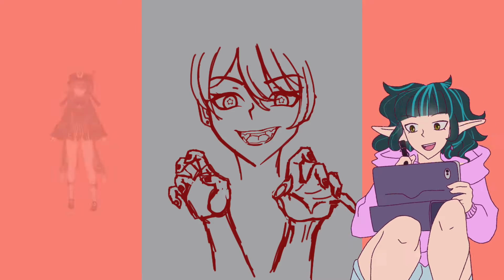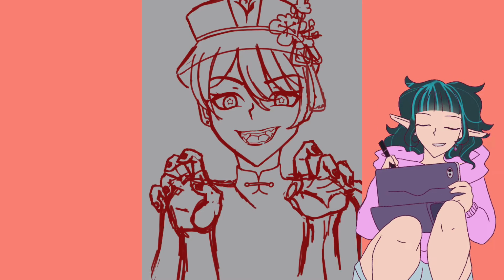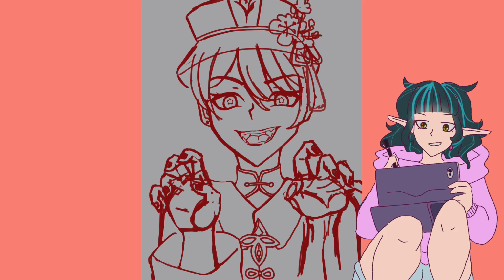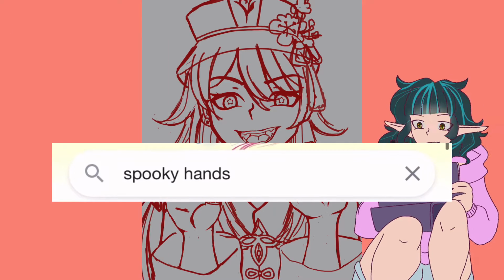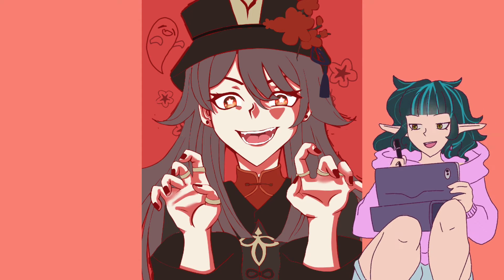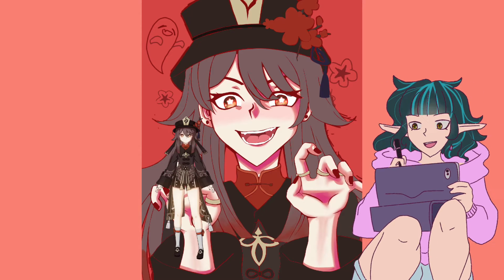PREPARING FOR HALLOWEEN!! | Genshin Impact Hu Tao Speedpaint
Program: Procreate on iPad
Edited: VLLO
Thumbnail: Adobe Spark